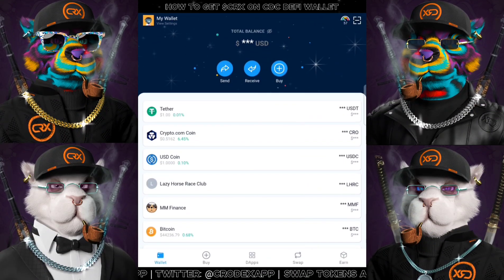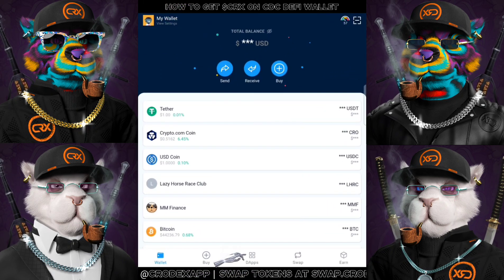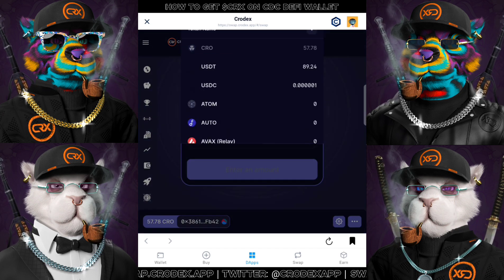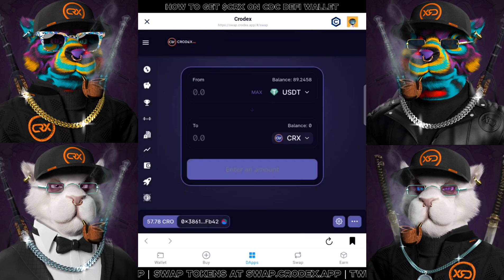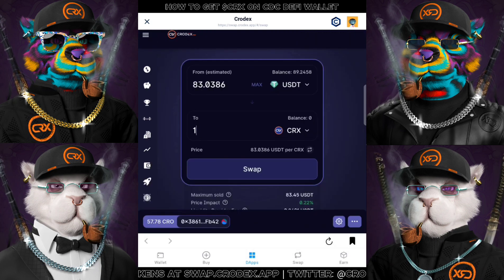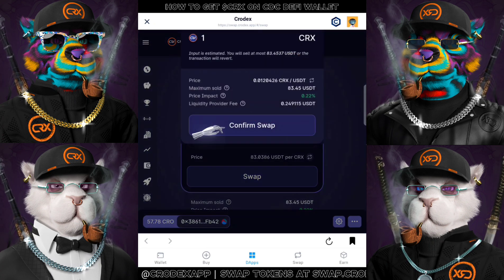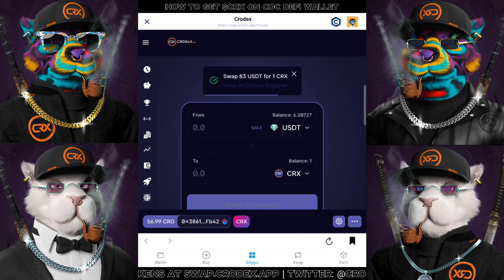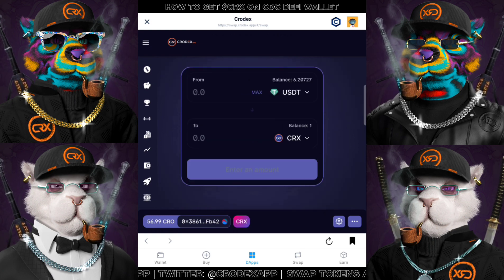《Crodex Tutorial》How to Buy $CRX using Crypto.com Defi Wallet!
Crodex Tutorial for Newcomers in Cronos Chain! This video shows you how to get $CRX which you can use for LP Staking/ Single Stake/ IDO Offerings/ Minting of Crodex's Crxillion NFT which is the 1st 3D PFP Project in Cronos Chain!

CRODEX Exchange is working to be the best trading platform at Cronos. CRODEX enjoys the enviable position of being amongst Cronos’ first and most widely recognized Decentralized Exchanges (DEX).